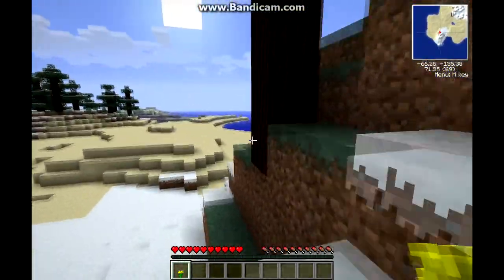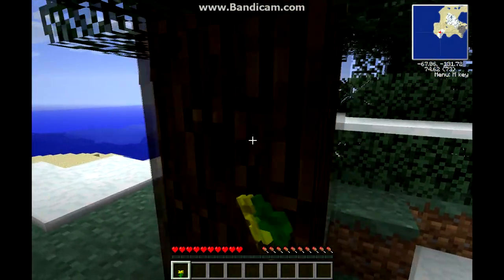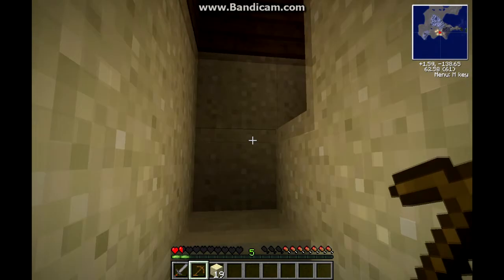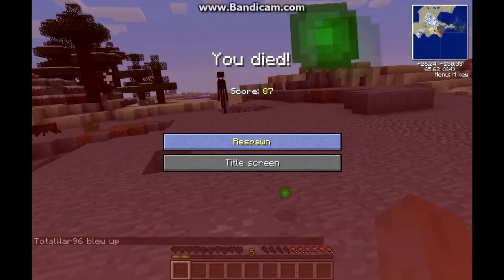[Minecraft] Voltz: Episode 1 The beginning of a series.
Today TheRagingJ downloaded Voltz mod from Technic is now starting up a series.
Member Upload: TheRagingJ